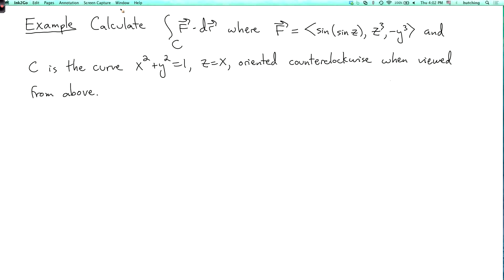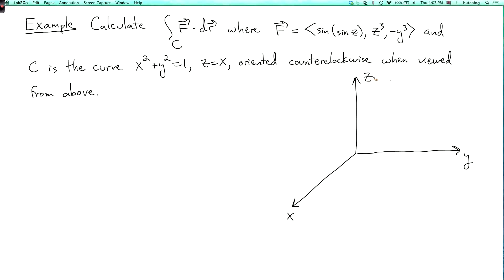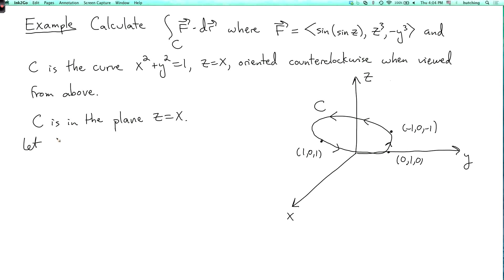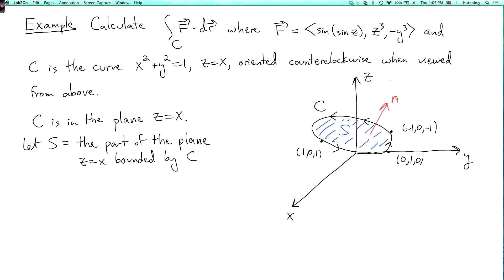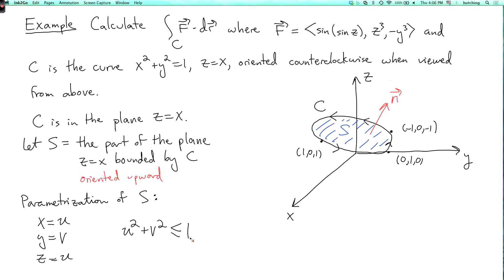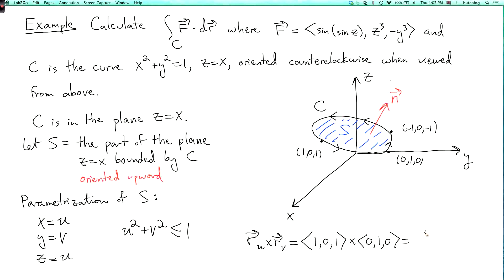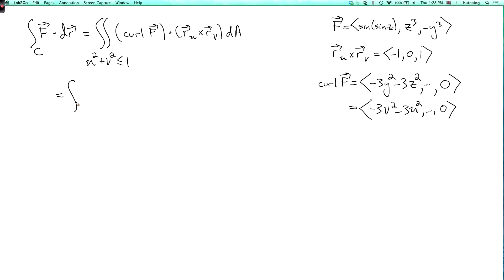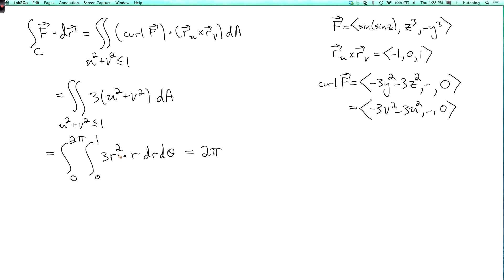Multivariable calculus 4.6.5: Another example of Stokes' theorem